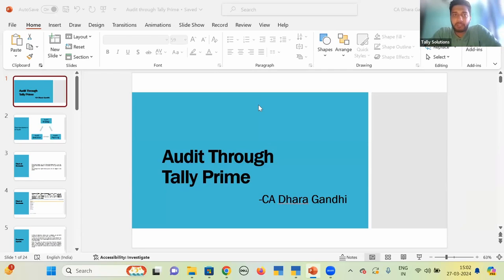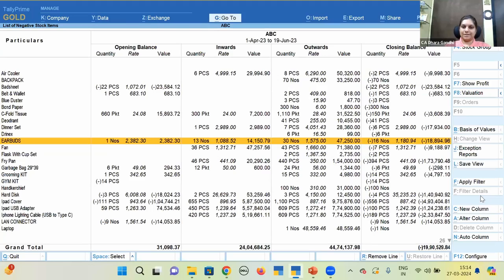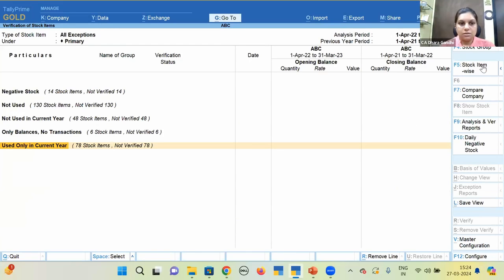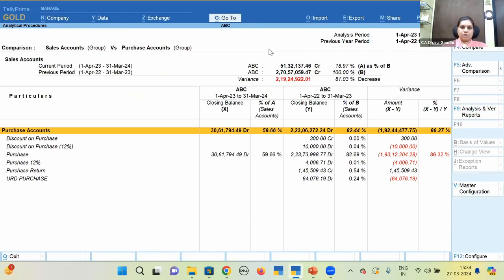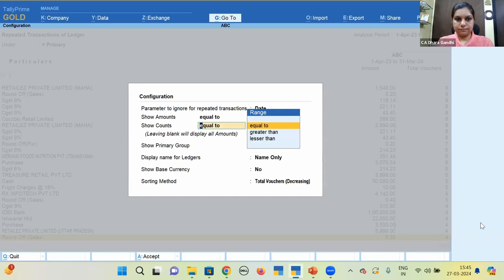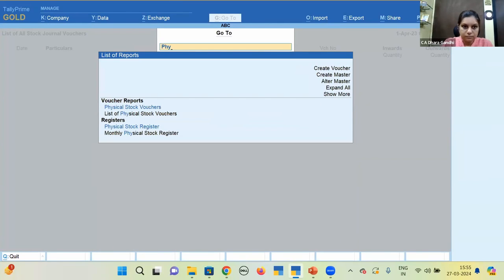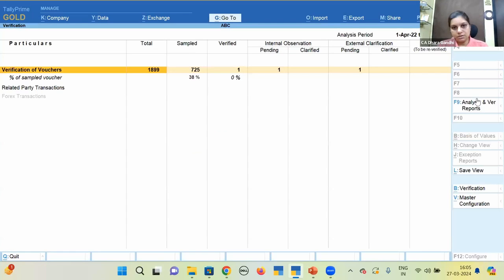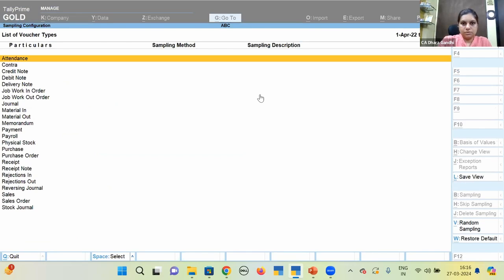Efficient Audit Tools in TallyPrime for CAs | CA Dhara Gandhi | Tally CA Connect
In this session of the Tally CA Connect series, CA Dhara Gandhi delves into the efficient audit tools available in TallyPrime. From verifying the chart of accounts to streamlining voucher verification processes, gain invaluable insights to optimise your audit assessments.